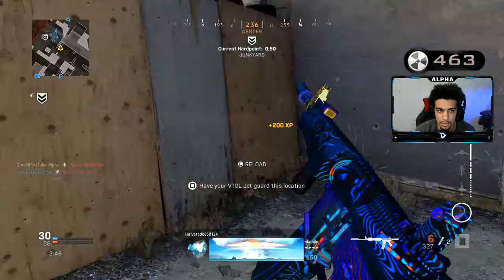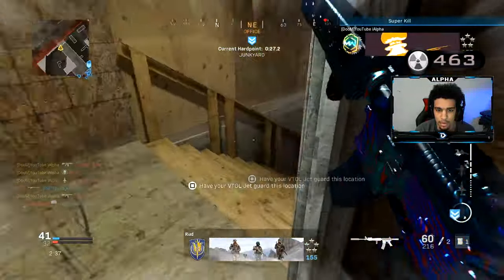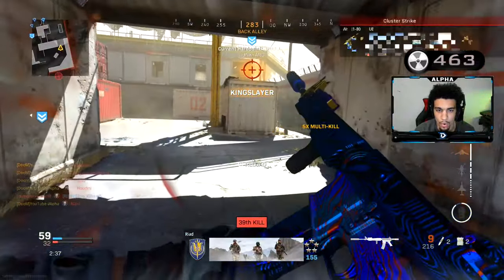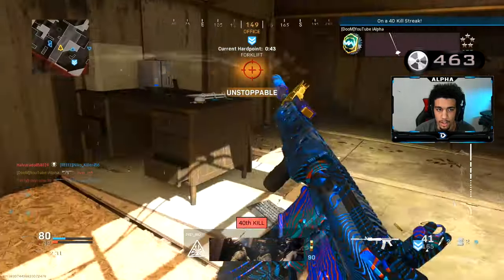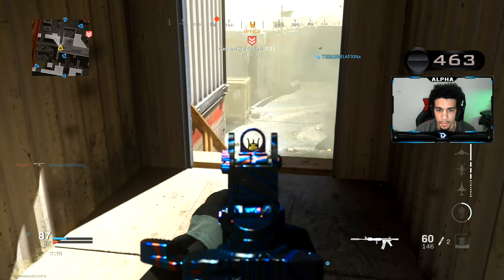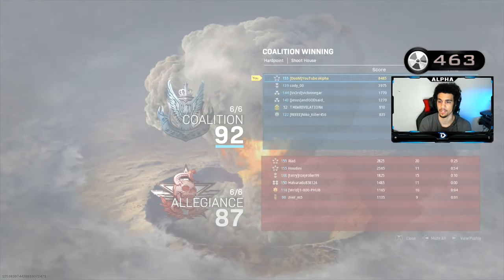NEW MODERN WARFARE UPDATE! NEW MAPS, GUNS, AND MODES (MODERN WARFARE SEASON 5)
NEW MODERN WARFARE UPDATE! NEW MAP, GUNS, AND MODES (MODERN WARFARE SEASON 5)